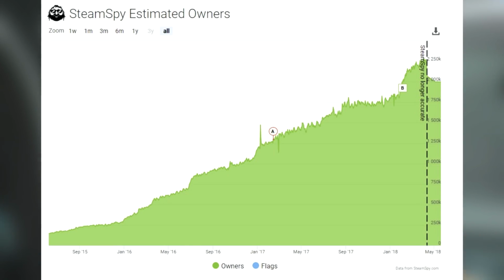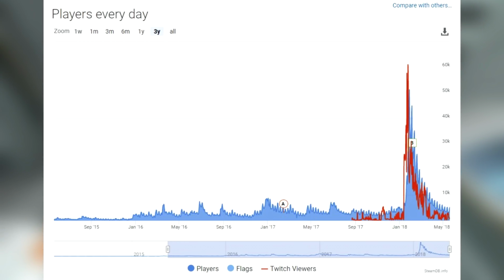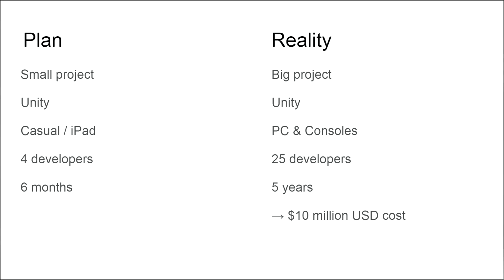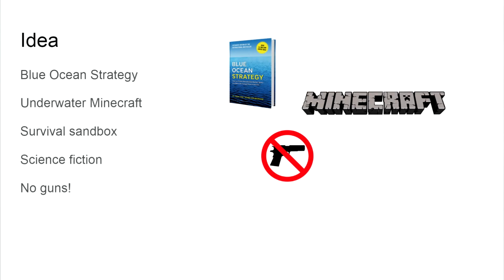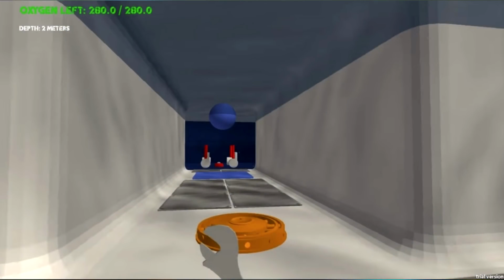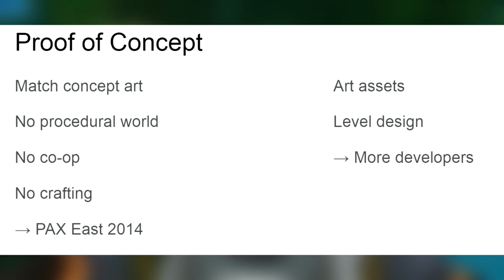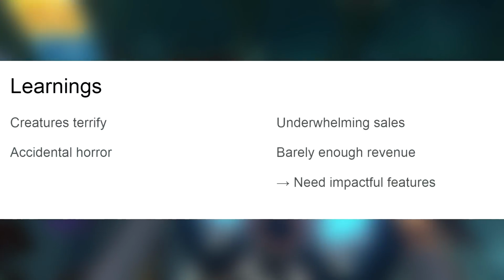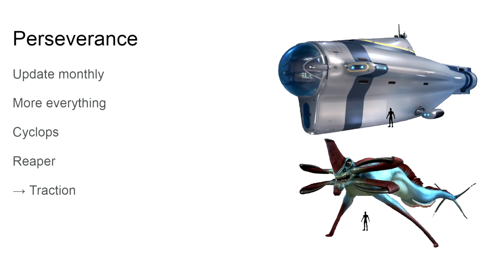Subnautica Arctic Expansion - NEW Concept Art! Submarines, Leviathans and Multiplayer News!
Some new concept art for the Arctic expansion! Including new subs, leviathan confirmation and more!

I'm partnered with Torguard VPN!

Patron(s) over $5:
Kaitlynd Van Overbeek
Vinni321
Leonard Chea
Captain FlipFlop
Geroneitor
Chase Conrad

♫ Music (If any):

➡️ My PC Specs:
⚫ Graphics Card - Gigabyte Gaming G1 1070 8GB
⚫ CPU - Intel i7 6700k (4.2GHz)
⚫ RAM - 16GB Corsair Vengeance LPX DDR4 3000MHz (RED)
⚫ Motherboard - GIGABYTE Z170-GAMING K3-EU
⚫ OS - Windows 8.1
⚫ SSD - 240GB SanDisk

Awesomecrunch